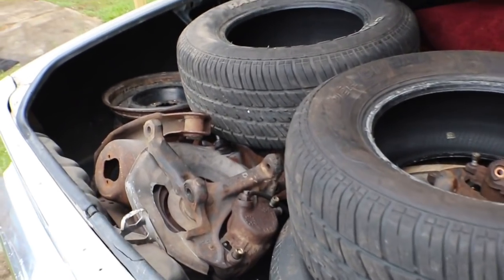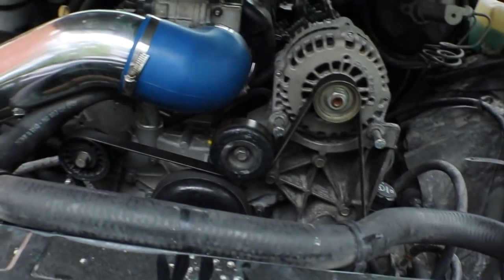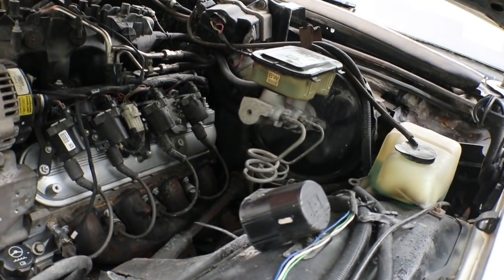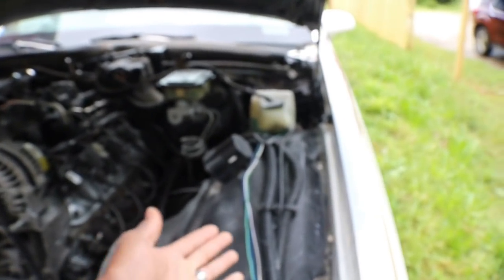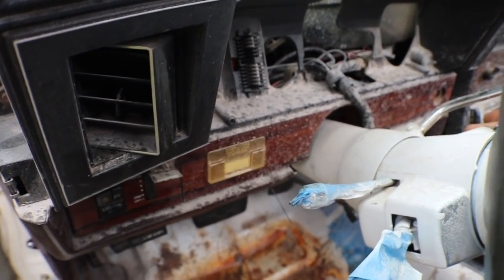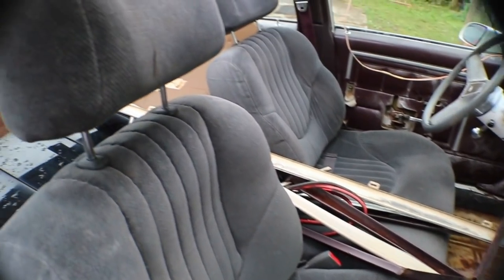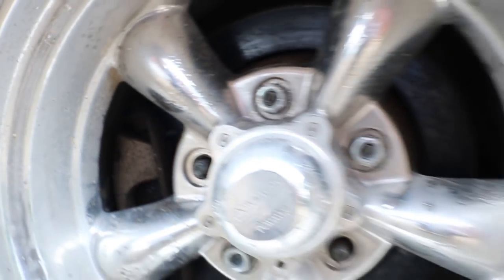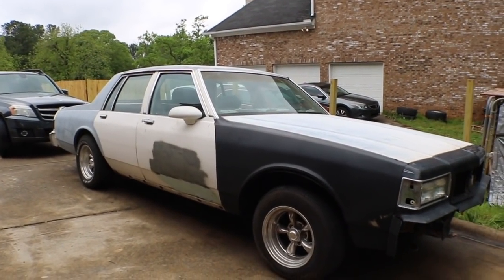SHE’S BACK 😎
AUTHORIZED DEALER FOR DAKOTA DIGITAL & TIARRA GRILLES